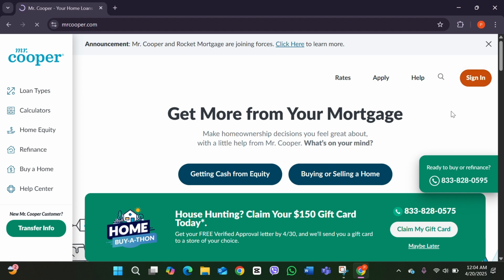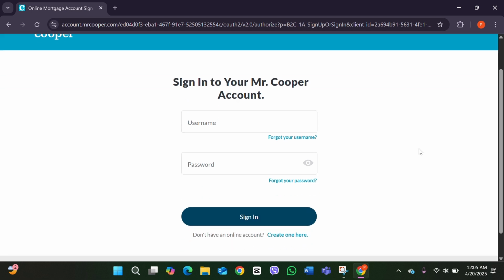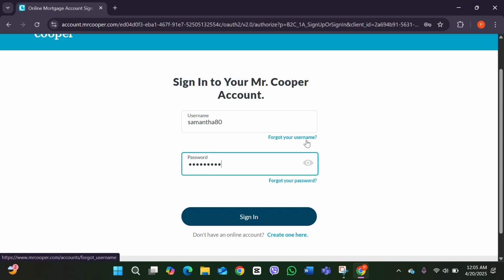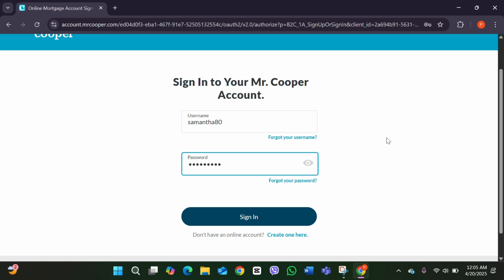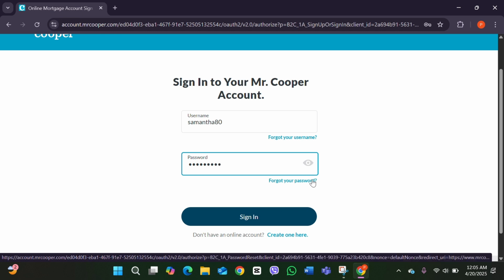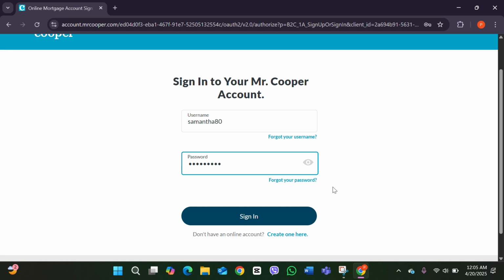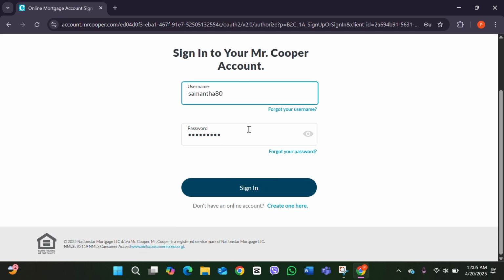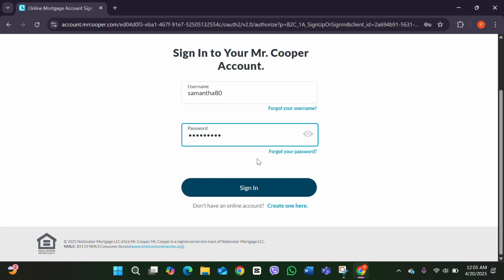How To Login Mr. Cooper Mortgage Account 2025 | Sign In To Access Your Mortgage Details Online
"How To Login Mr. Cooper Mortgage Account 2025 | Sign In To Access Your Mortgage Details Online" - A Video Guide by How To Tutorials.

Need to access your Mr. Cooper mortgage account? This video walks you through how to log in to your Mr. Cooper account online in 2025. Whether you're making payments, checking your loan balance, or managing your mortgage details, we’ll show you how to securely sign in to your account in just a few steps.